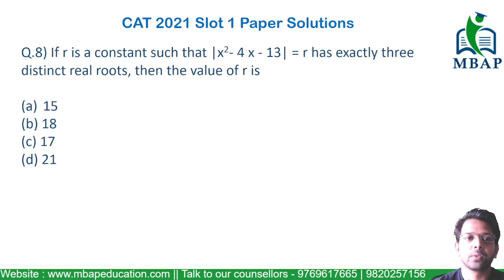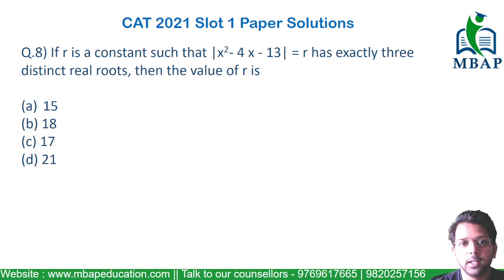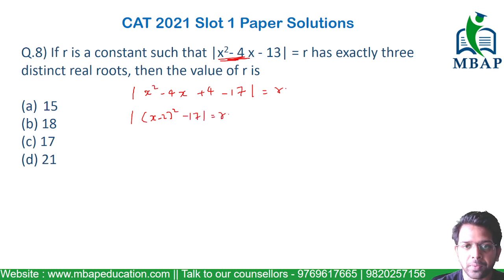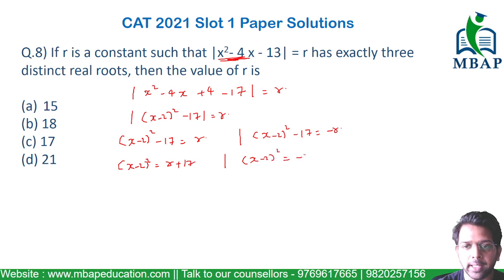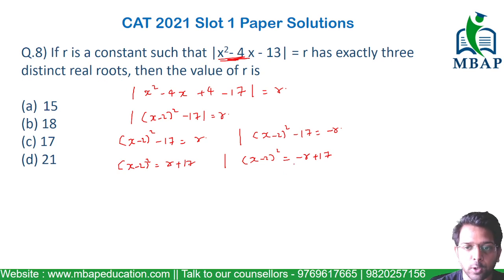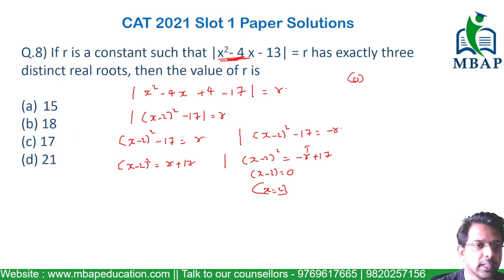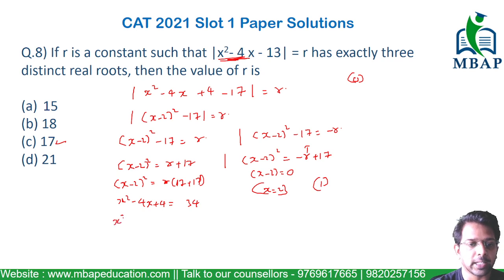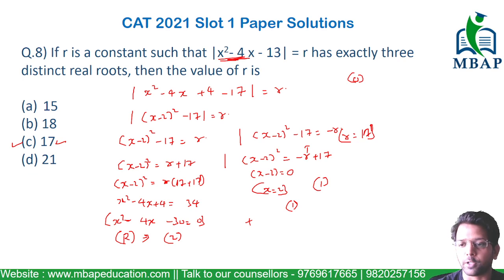If r is a constant such that | Quadratic Equation | CAT 21 Slot 1 | Shortcut Solution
Topic - Quadratic Equations
Question : If r is a constant such that |x2 - 4 x - 13| = r has exactly three distinct real roots, then the value of r is